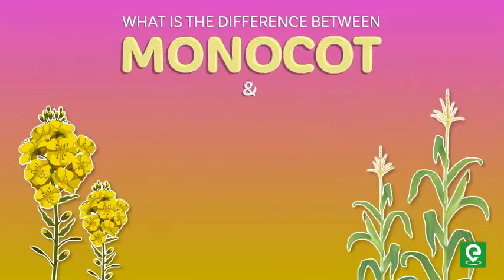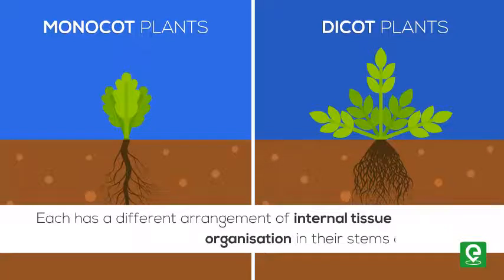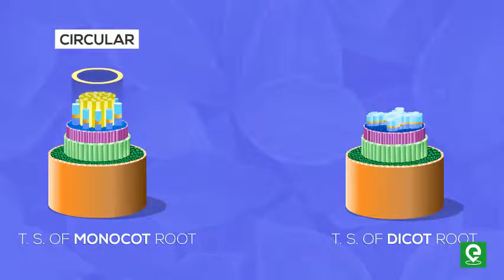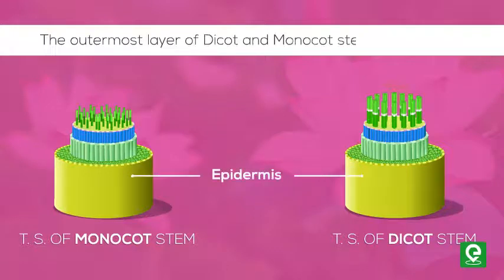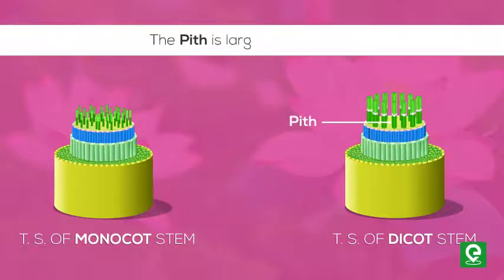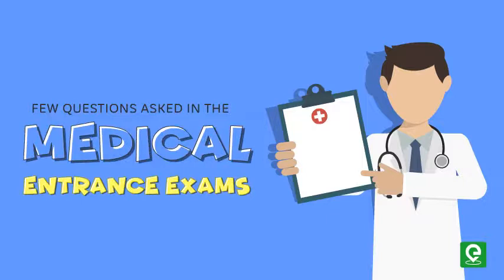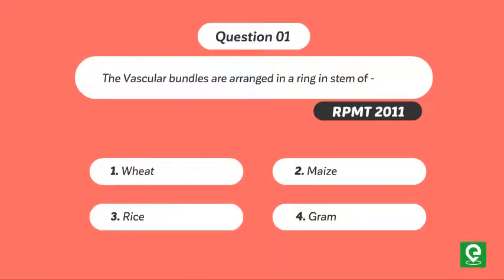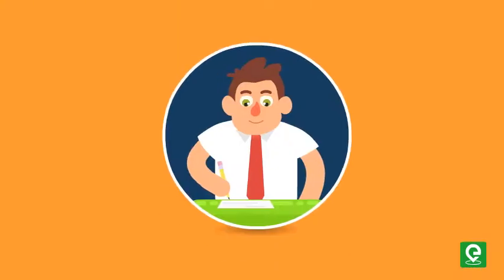What is the difference between Monocot and Dicot plants | Biology | Extraclass.com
This video will help you to learn What is the difference between Monocot and Dicot plants?

What is the difference between Monocot and Dicot plants?

In your biology lab, did you get a chance to observe a transverse-section of different parts of a plant under a microscope?

Do you know that plants have a different arrangement of various internal tissue systems?
Here in this video, we will discuss the Anatomy of Monocot and Dicot plants.
Plants are of two types, that is Monocot plants and Dicot plants.

Each has a different arrangement of internal tissue organization in their stems and roots.

The outermost layer of roots in both monocot and dicot plant is Epidermis, which forms the root hair.

The middle layer is the cortex, and consists of several layers of thin-walled parenchyma cells, whereas, the inner-most layer is Endodermis.

The vascular tissue, Xylem in Monocot root is more than six, that is Polyarch while,

In Dicot root, the xylem bundles are Tetrarch.

In the cross-section of Monocot roots, the Metaxylem vessels appear circular, while in Dicot roots, the vessels appear polygonal.

The cells that lie between xylem and phloem bundles are known as Conjunctive tissue.

These cells are Sclerenchymatous in Monocot roots while Parenchymatous in Dicot roots.
The Pith is large and fully developed at the center in Monocot roots, while in Dicot roots, it is small or inconspicuous.
The outermost layer of Dicot and Monocot stem is Epidermis.

In Dicot stem the epidermis forms epidermal hair, while in Monocot stem, the epidermal hair is absent.

The middle layer in both monocot and dicot stem is Cortex.

The Hypodermal region of cortex in Dicot stem consists of Collenchyma cells while in Monocot stem, Sclerenchyma cells are present.
The Vascular bundles are arranged in form of a ring in Dicot stem, whereas, in Monocot stems the vascular bundles are in scattered form.

The Pith is large in Dicot stem while absent in Monocot stems.

In the Dicot stem, Cambium tissue is present in between xylem and phloem that provide the ability to form secondary xylem and phloem tissues.

In Monocot stem, cambium is absent.

The Vascular bundles of Dicot stem because of the presence of the cambium are the Open type, while

In Monocot stem, the bundles are the Closed type.

The Ground tissue of Dicot stem is differentiated into Stelar and Extra-stellar tissues, whereas, In monocot stem, the ground tissue is not differentiated.
This concludes our video on the Anatomy of Monocot and Dicot plants.

Let’s answer a few questions asked in the medical entrance exams.

Happy Learning!!